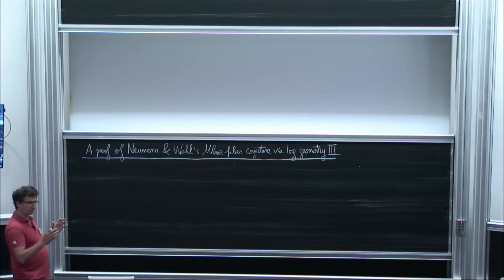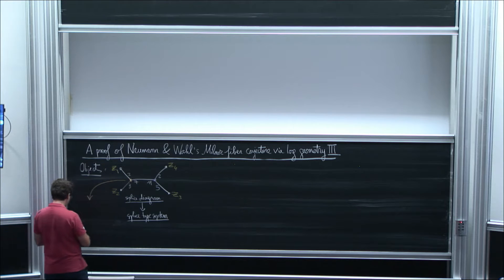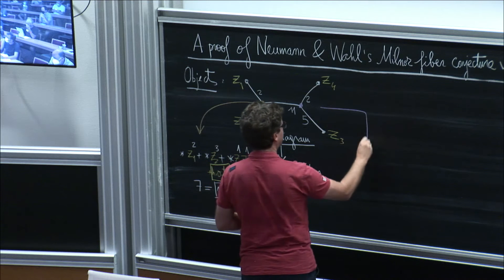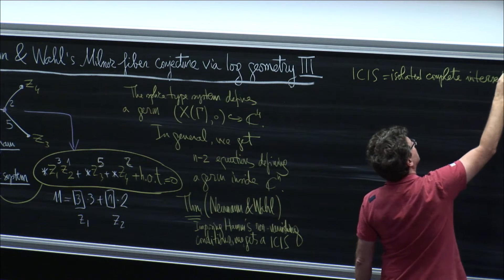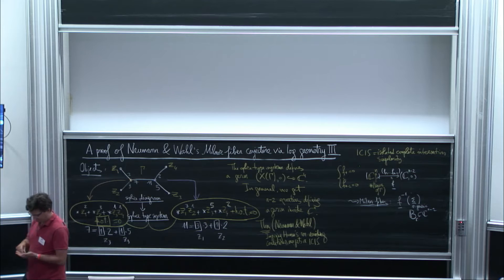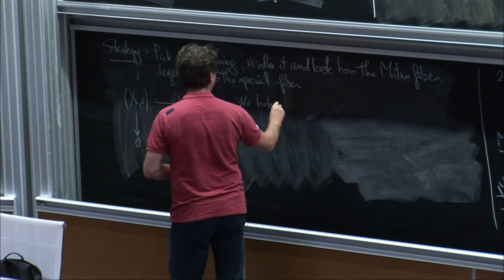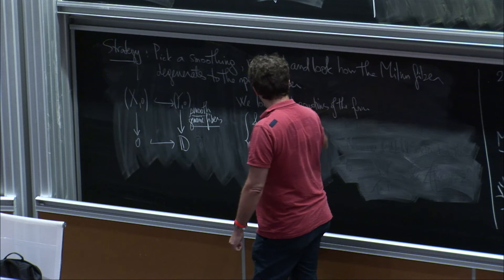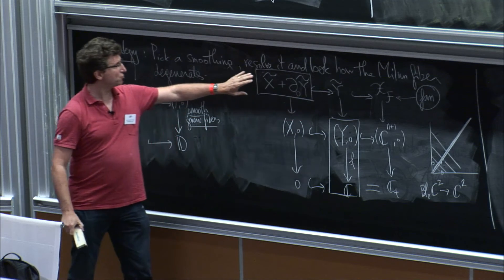Patrick Popescu Pampu: A proof of Neumann-Wahl Milnor fibre Conjecture via logarithmic...- Lecture 3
HYBRID EVENT

Recorded during the meeting "Milnor Fibrations, Degenerations and Deformations from Modern Perspectives"  the September 09, 2021 by the Centre International de Rencontres Mathématiques (Marseille, France)